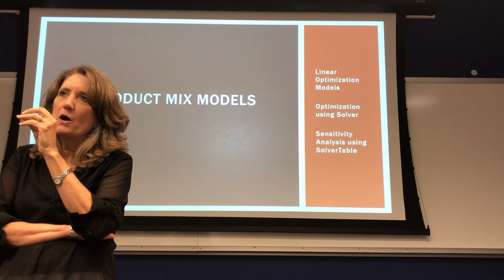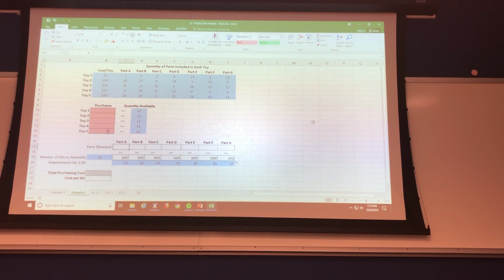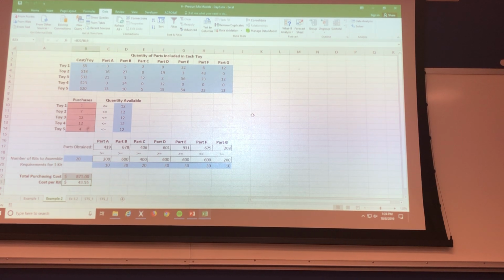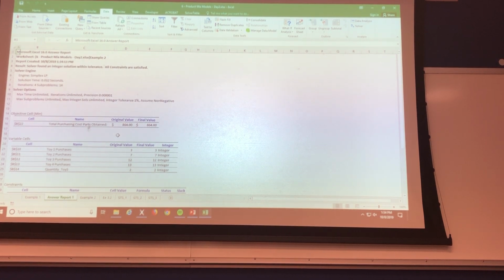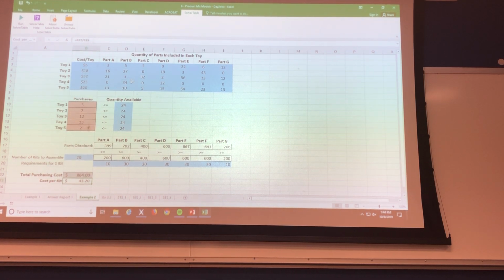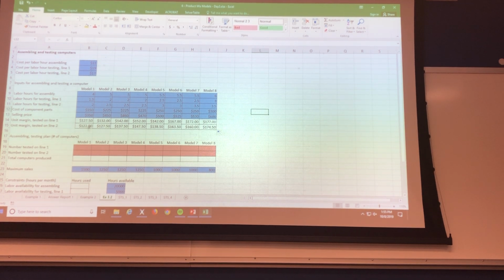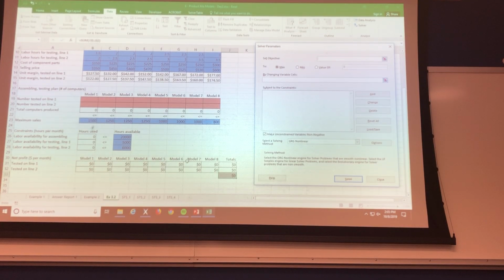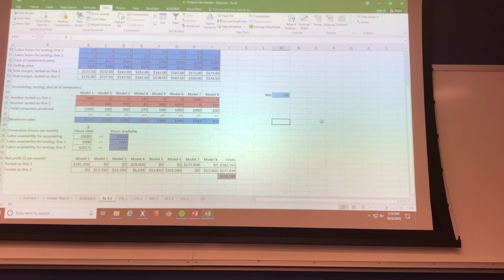SCM 4330 solver table part 1 10/08/2019